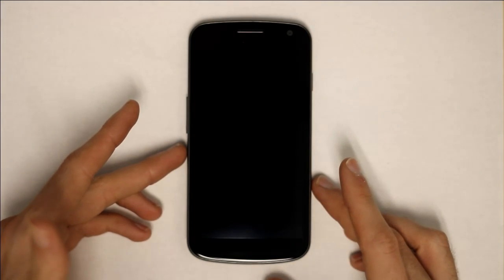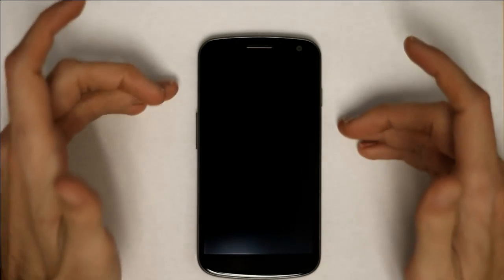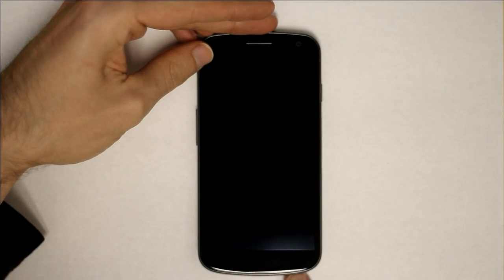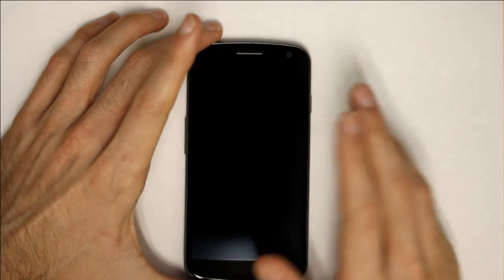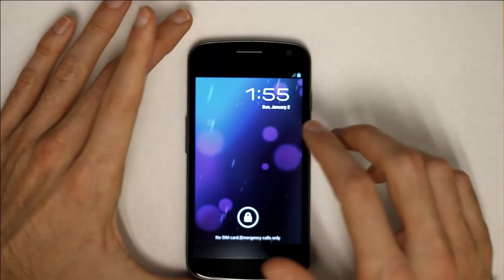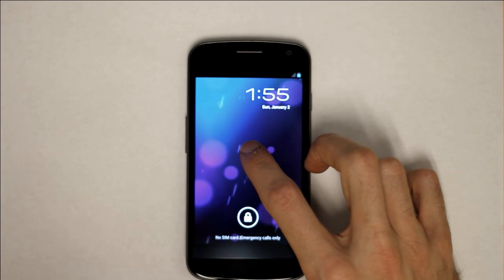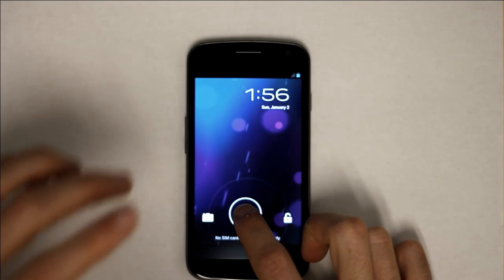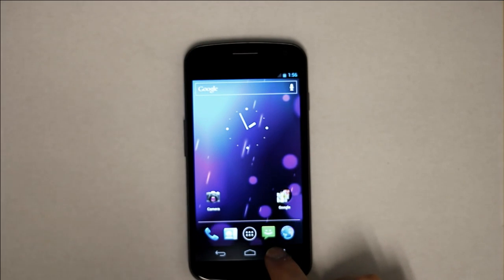Android 4.0 Accessibility: Galaxy Nexus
This video describes the physical features of the Galaxy Nexus that are of interest to users with visual impairments.